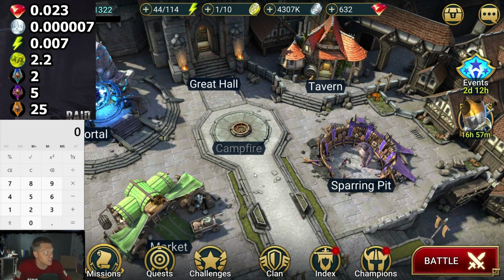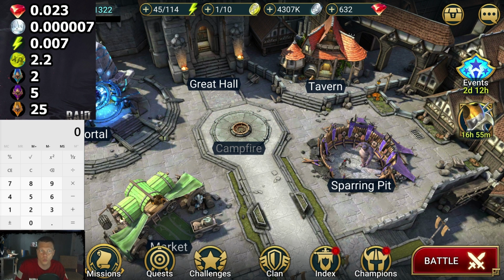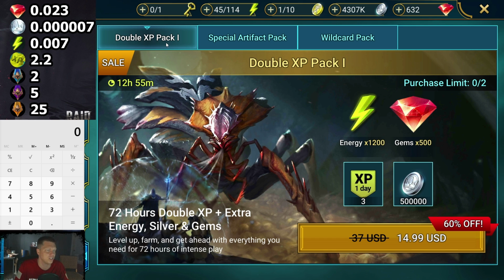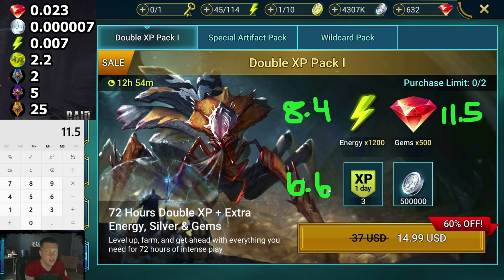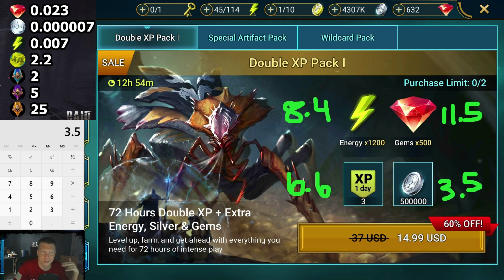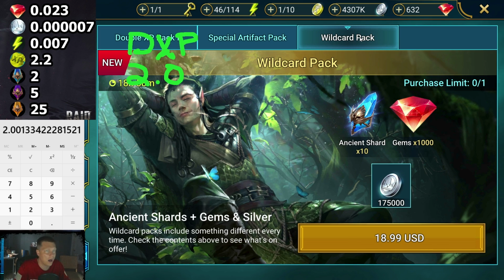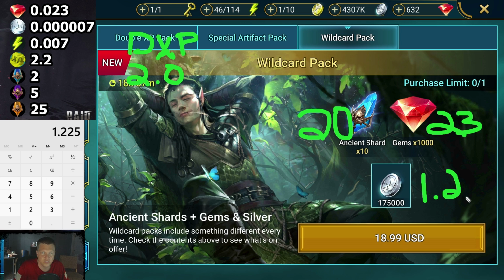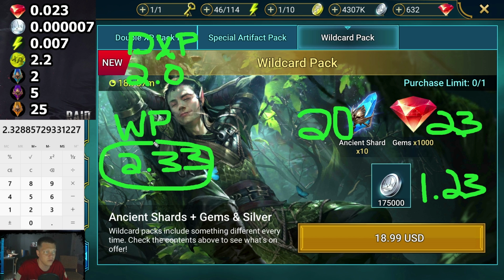RAID: SL - How to calculate how good a real money offer is.